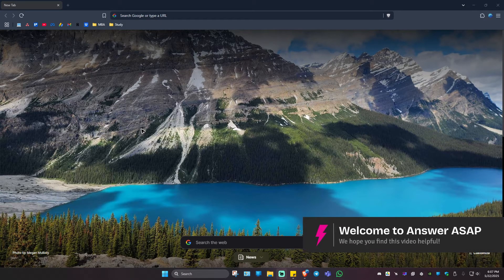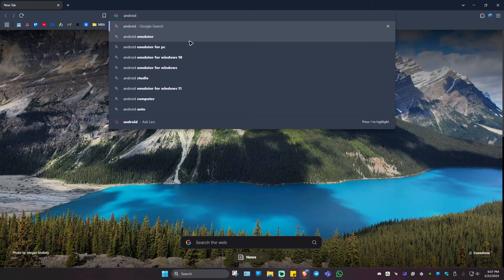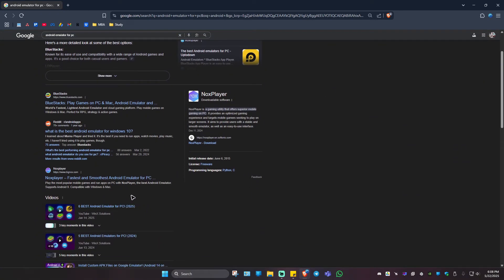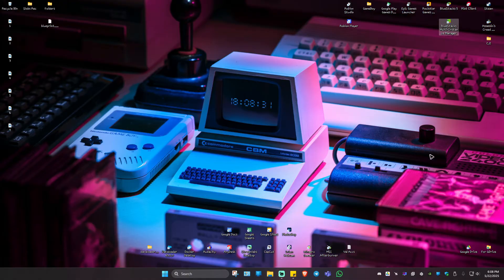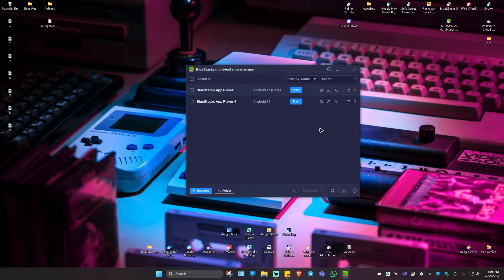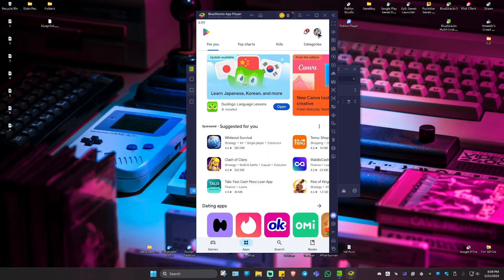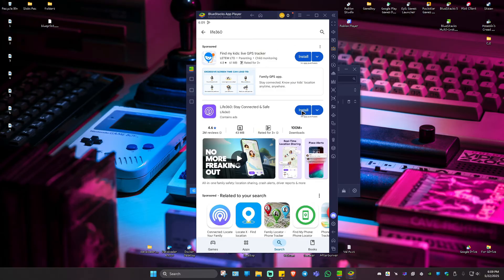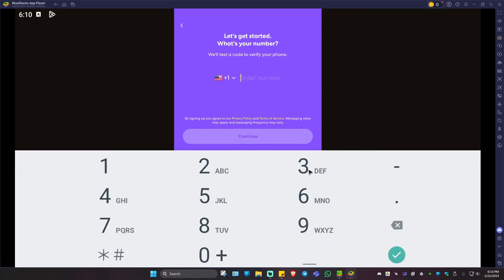How to USE Life360 on a Computer (Step by Step)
Want to access Life360 from your computer? This tutorial shows you three easy methods: using the official web version, running the app through an Android emulator like BlueStacks, or mirroring your mobile device to your PC.